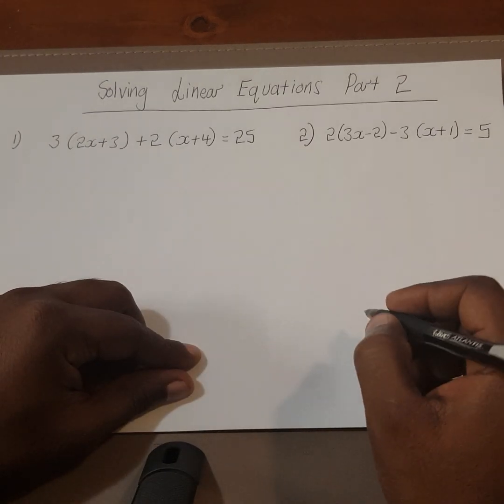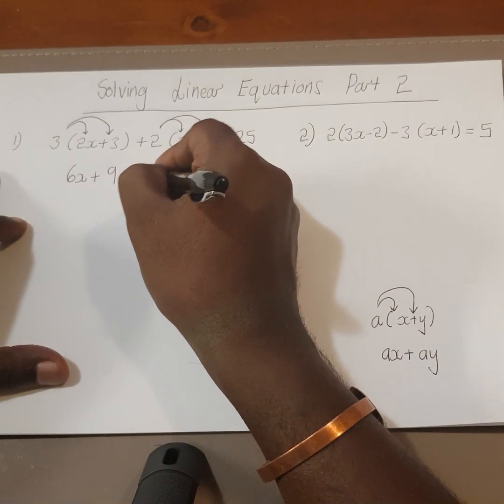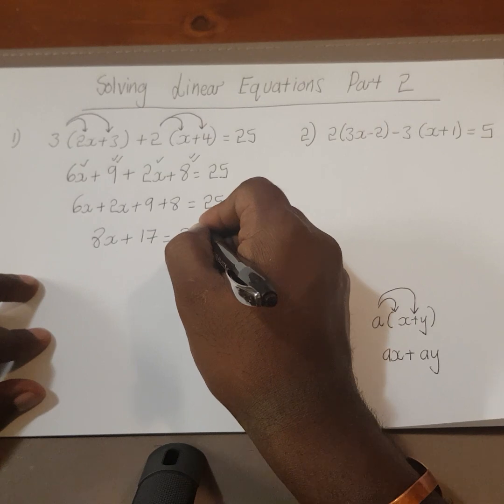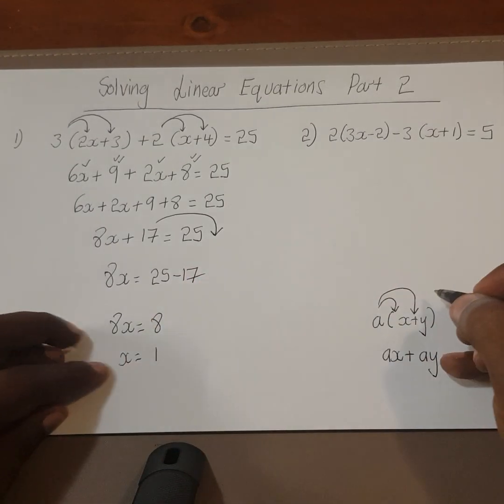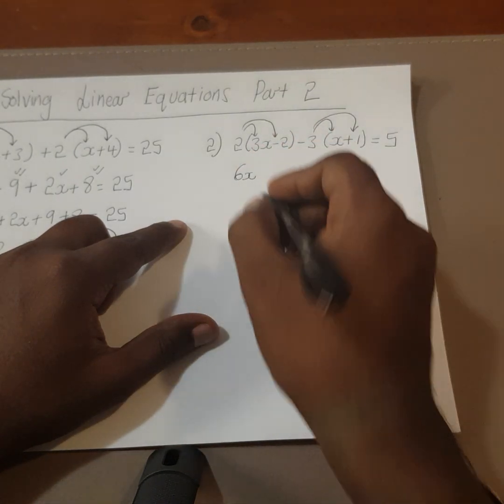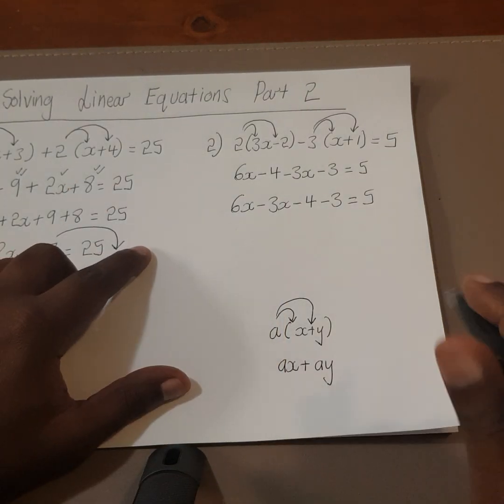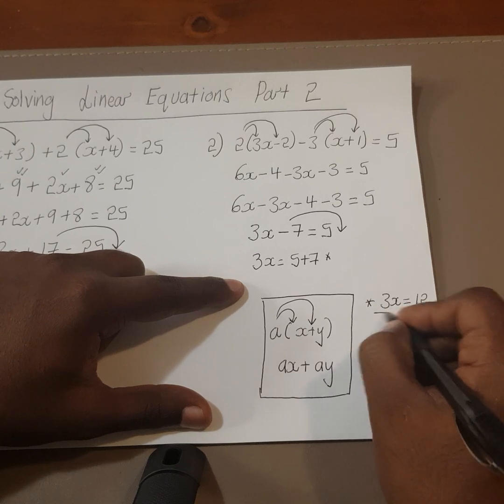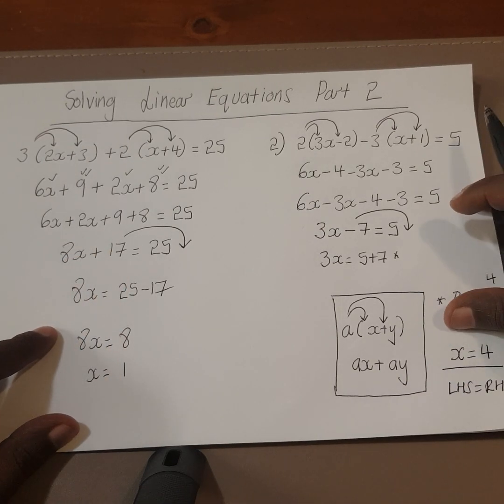Solving Linear Equations Part 2